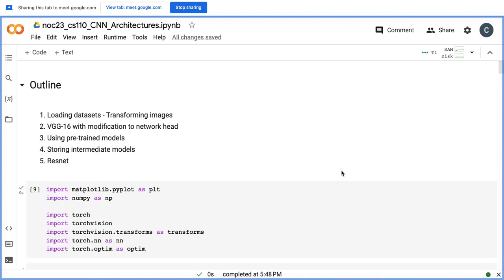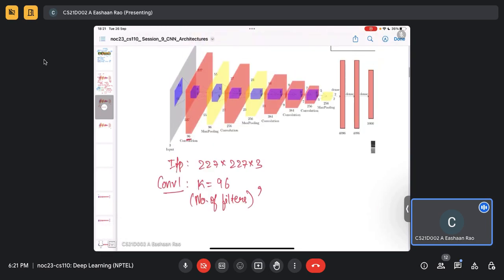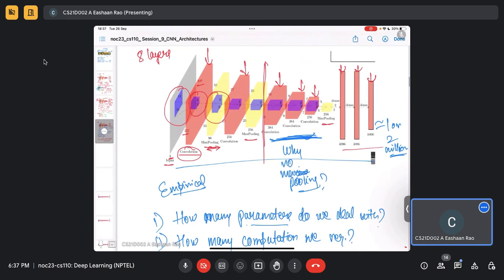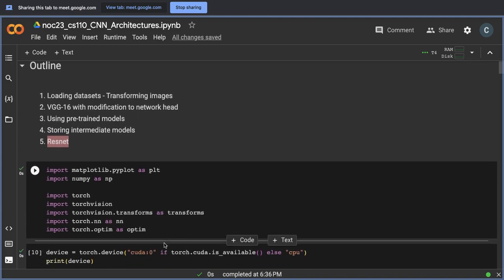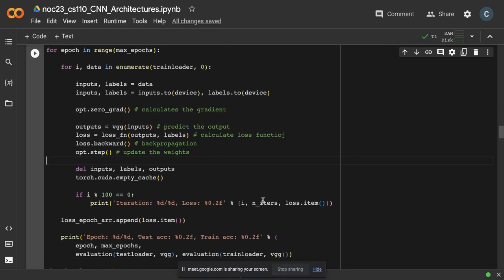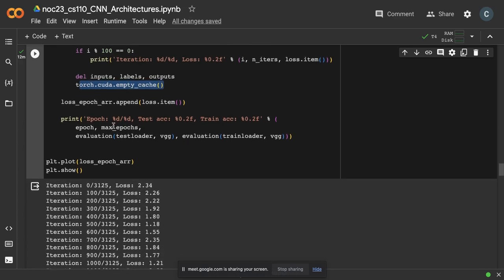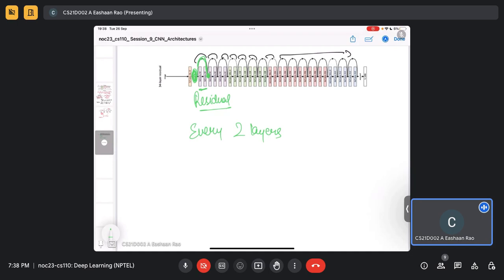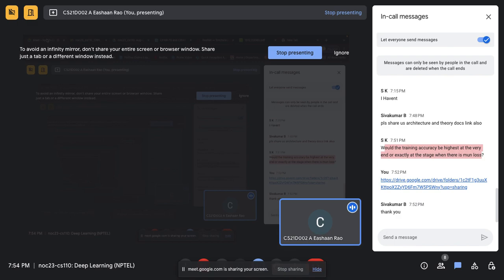noc23_cs110: Deep Learning (Session 9) : CNN Architectures - VGGNet and ResNet (PyTorch Code)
In this session, we discussed some of the popular CNN Architectures such as AlexNet, VGGNet and ResNet. We also coded VGGNet and ResNet using PyTorch for CIFAR10 dataset.